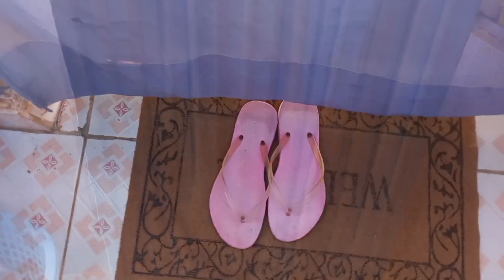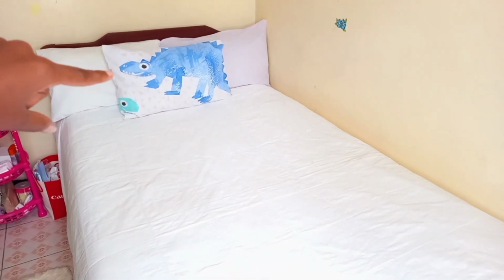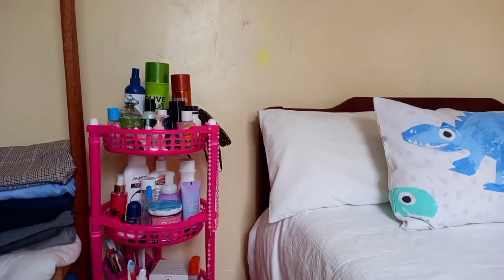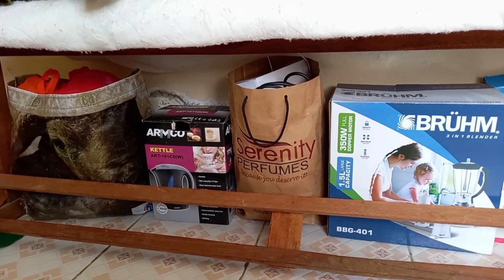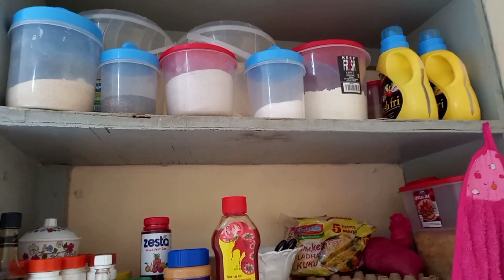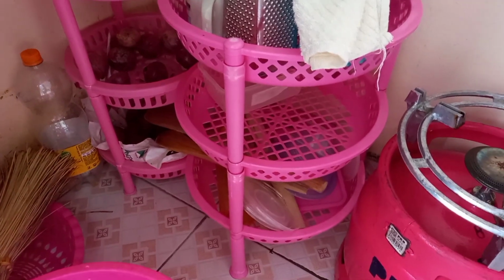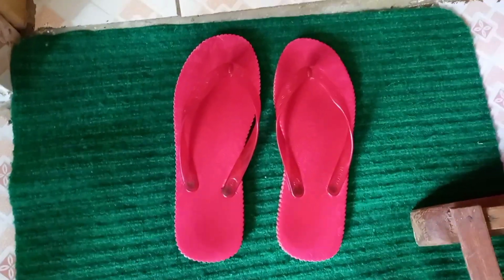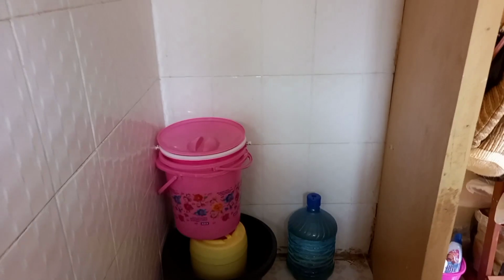BEDSITTER/STUDIO APARTMENT TOUR 2021||Student apartment in Eldoret. Living alone||Jackieh Mwendwa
Hey guys! Here is  a video of my small cute tiny space (bedsitter tour )of a university student.